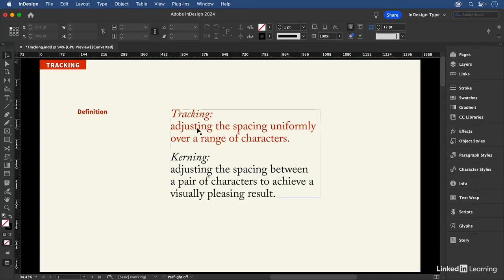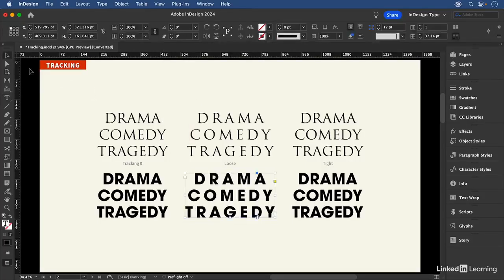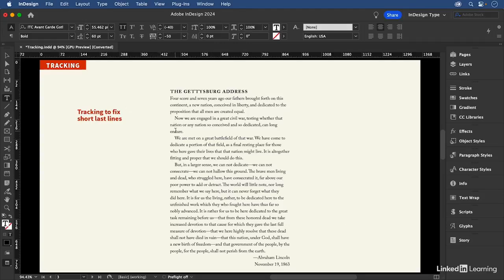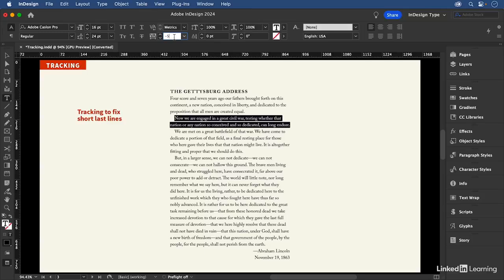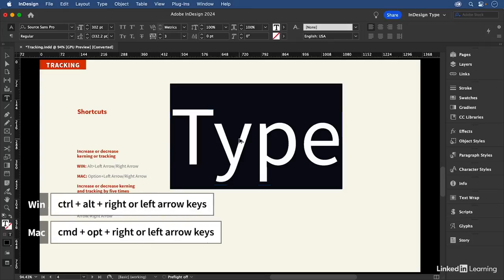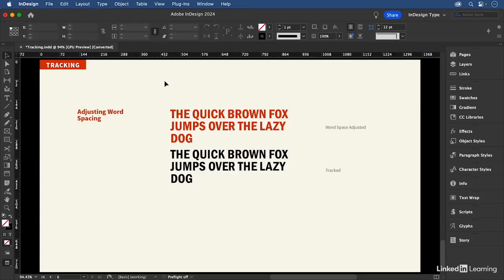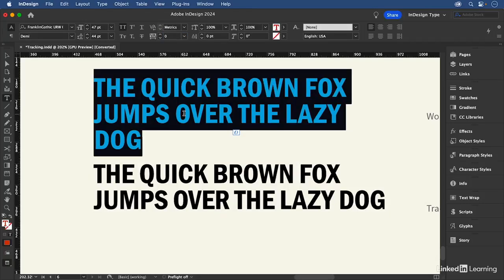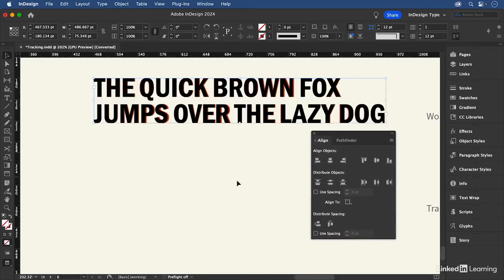05 Tracking Отслеживание